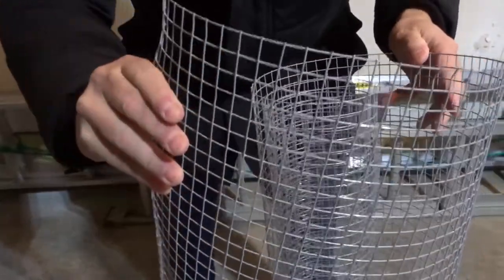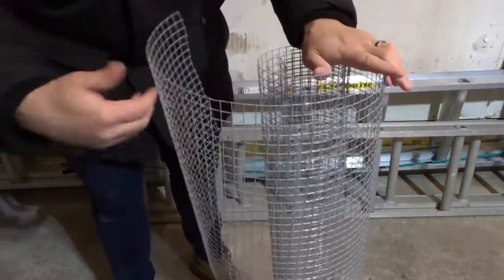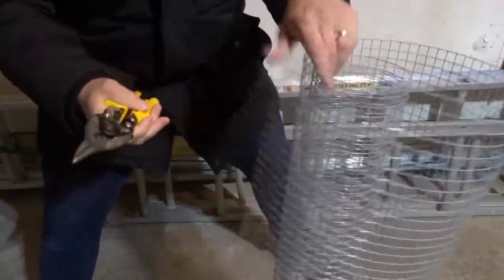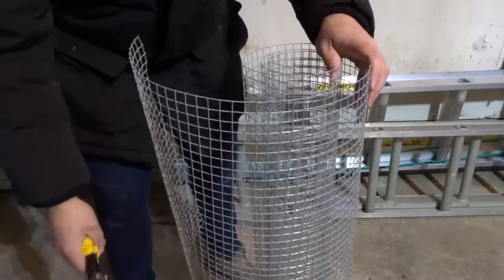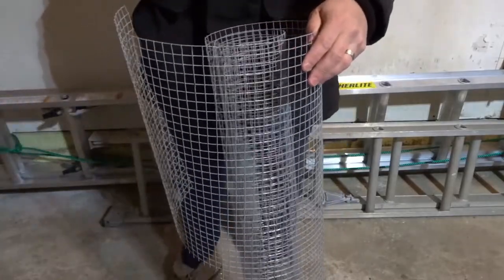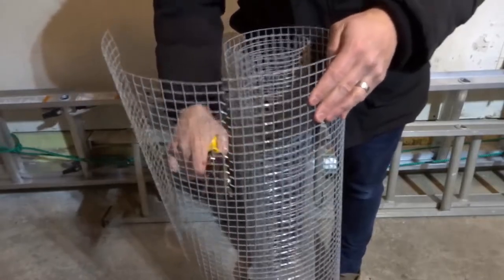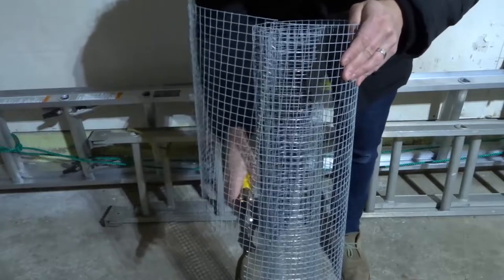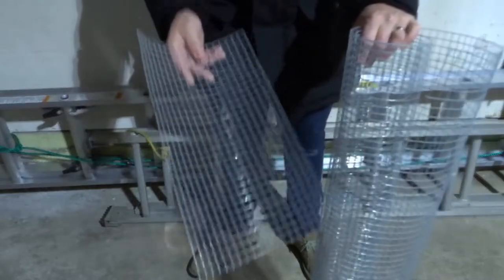How To Cut A Wire Mesh Easily-Step By Step Tutorial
In this video, I show you and tell you how to cut a wire mesh easily. If you want to cut a metal mesh, then you can do it easily using some tin snips. Some people call them aviation snips and other people call them sheet metal snips, but in reality, we are all talking about the same tool. They are specifically designed to cut through metal so they work really well when it comes to cutting a metal mesh easily.